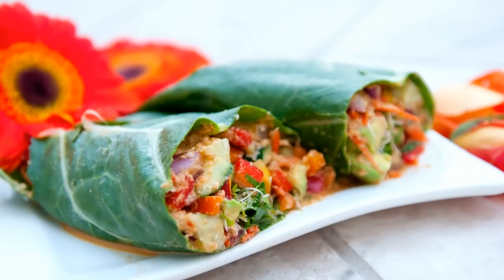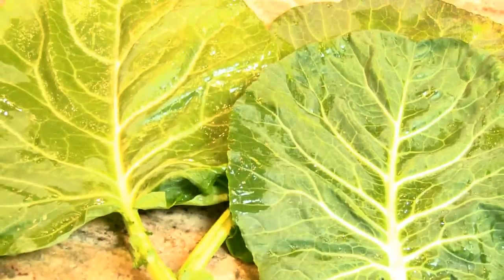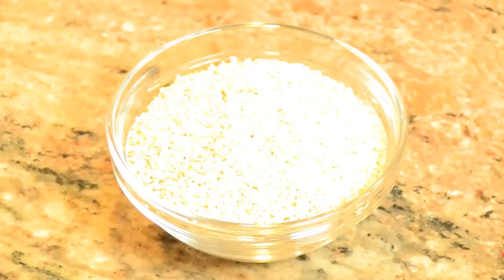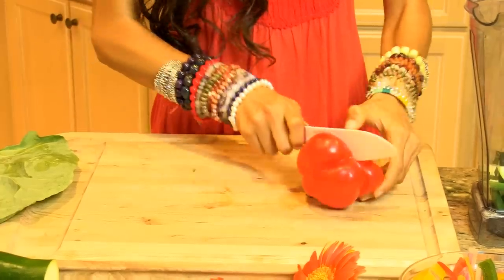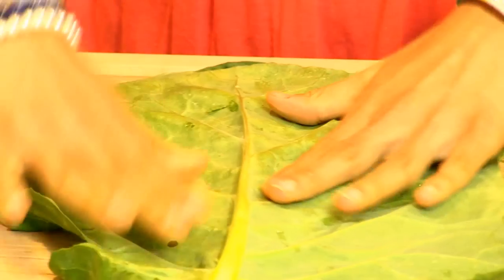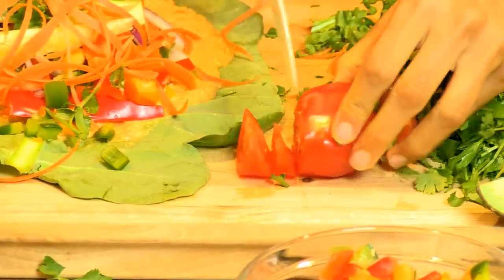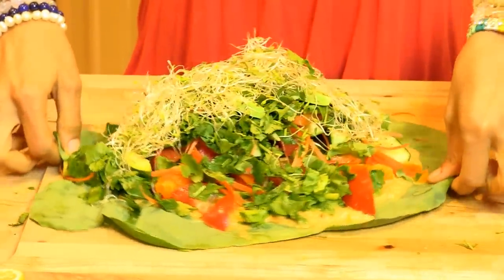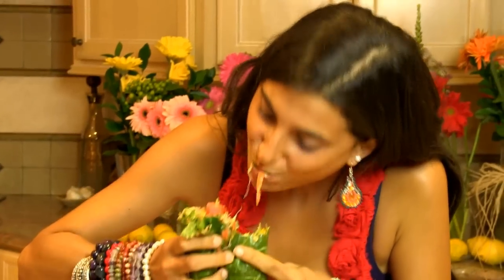The FullyRaw Burrito!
Are you ready for some raw TexMex?!? Hope you're hungry because this one is filling and satisfying to every taste-bud on your palate! Who's ready to try a FullyRaw burrito?!

 All Ingredients:

  Large Collards Leaves
  1-3 Colorful Bell Peppers
  Half of One Zucchini
  One Cucumber
  1-2 Shredded Carrots
  Juice of 3 Lemons
  Tomatoes (Beefsteal or Cherry)
  Small Bunch of Cilantro
  Green Onions
  Few Leaves of Arugula
  Alfalfa Sprouts
  Tsp of Cumin
  Less than a Quarter Cup of Sesame Seeds
  Quarter of an Avocado
  Optional: Red Onion, Spicy Peppers, and Celery Bits

 For the Awesomesauce!

  Half a Zuccini (more if desired)
  Less than the quarter cup of Sesame Seeds
  Few Sprigs of Green Onion
  1 Bell Pepper (preferably red)
  Optional: Spicy Pepper

 Directions:

  Take your collard leaf and destem the backend (not fully), but just enough to take away the very thick part of the stem as shown in the YouTube video above.
  Lay out your leaf.
  Blend the ingredients for the saucy spread! Spread on the AWESOMESAUCE with the ingredients listed above.
  Spread the Awesomesauce on the back of the leaf.
  Chop, slice, and dice all other ingredients and layer them on top of the sauce on the leaf.
  Top with a slice of avocado, sprouts, or more sauce!
  Fold in the sides and wrap around the ends.
  Flip over the burrito "baby" and cut it in half with a knife!
Allow all the beautiful colors inside to be shown to you.
  Take a BIG BITE and savor!

 This recipe is created for you with love by Kristina Carrillo-Bucaram.

Also, JOIN me in my upcoming retreats!